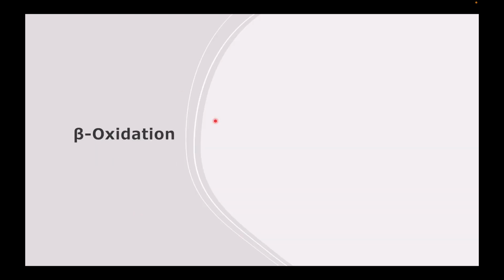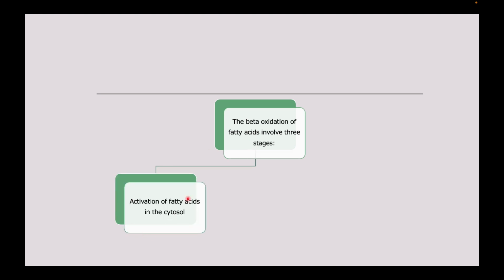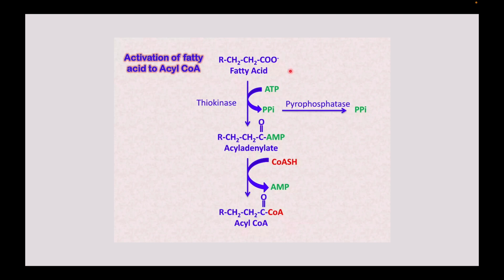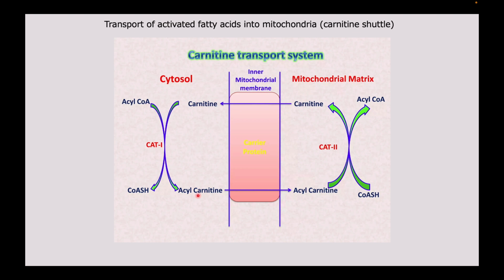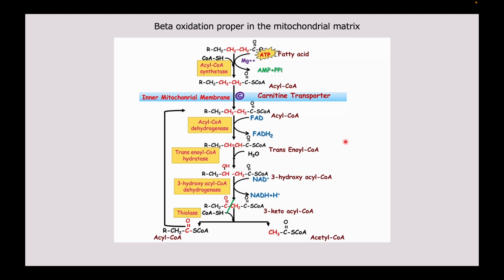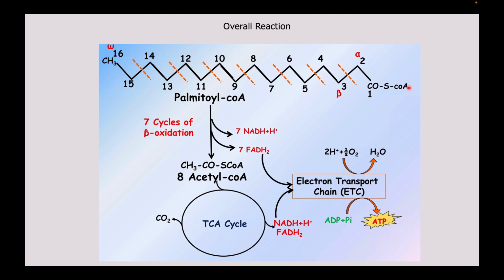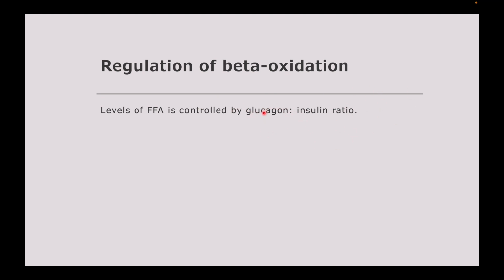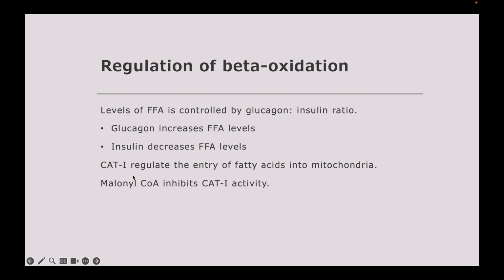Metabolism | β-Oxidation of fatty acids | Breakdown of fatty acids | Biochemistry | CSIR UGC NET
Metabolism | β-Oxidation of fatty acids | Breakdown of fatty acids | Biochemistry.
In biochemistry and metabolism, beta-oxidation is the catabolic process by which fatty acid molecules are broken down in the mitochondria in eukaryotes to generate acetyl-CoA, which enters the citric acid cycle, and NADH and FADH2, which are co-enzymes used in the electron transport chain.
It is named as such because the beta carbon of the fatty acid undergoes oxidation to a carbonyl group.
Beta-oxidation is primarily facilitated by the mitochondrial trifunctional protein, an enzyme complex associated with the inner mitochondrial membrane, although some fatty acids are oxidized in peroxisomes.

Fatty acid catabolism consists of:
1. Activation of fatty acids in the cytosol
2. Transport of activated fatty acids into mitochondria (carnitine shuttle)
3. Beta oxidation proper in the mitochondrial matrix

Beta-oxidation is regulated by the levels of Free fatty acids (FFA) which is controlled by glucagon:insulin ratio.